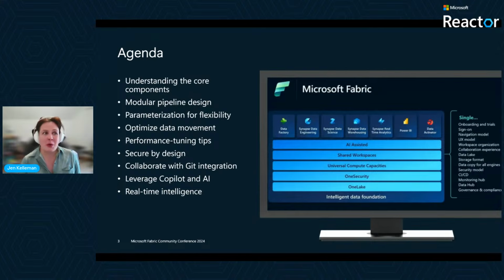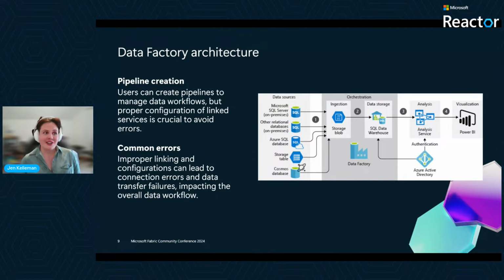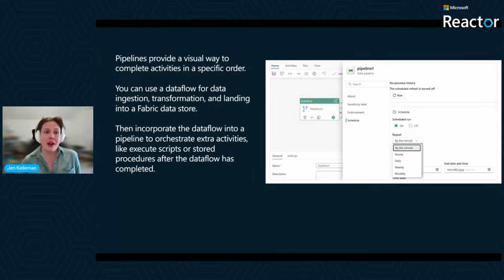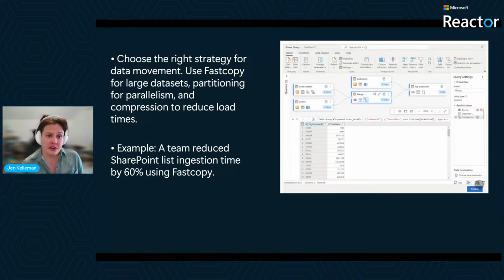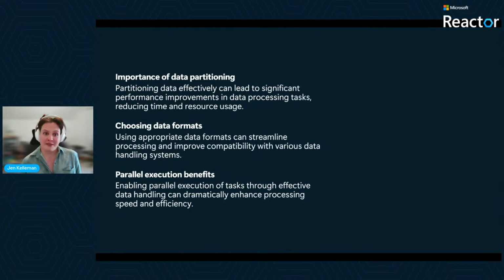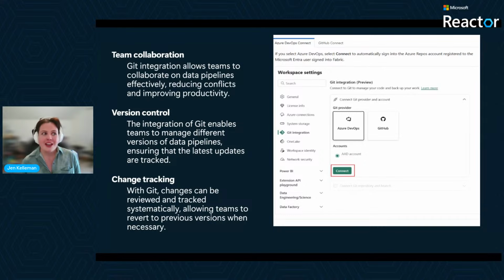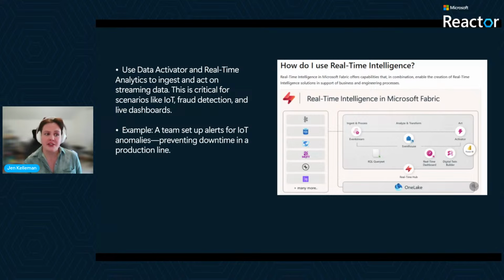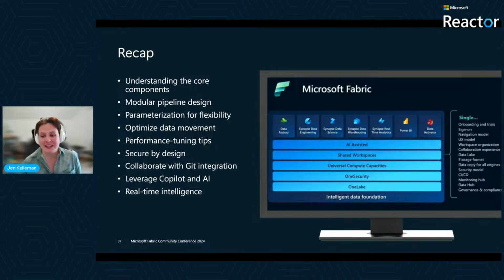10 Best Practices for Mastering Data Factory in Microsoft Fabric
Want to get more out of Data Factory in Microsoft Fabric? In this 200-level session, we’ll share easy-to-follow tips and practical examples that will save you both time and effort. These tips will cover a variety of topics, such as collaboration, data pipeline optimization, performance tuning, and data integration.

Whether you're a beginner or looking to improve your skills, there's something useful for everyone. Join in and leave with the knowledge to handle Data Factory in Microsoft Fabric like a pro!

[eventID:25851]